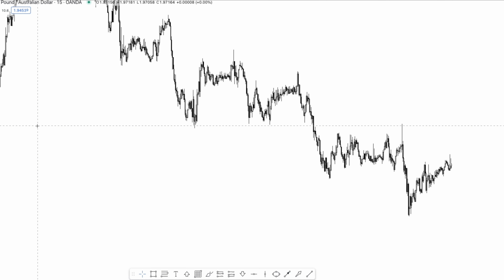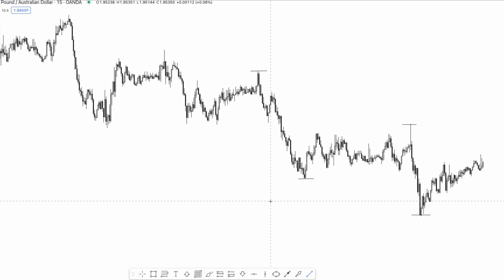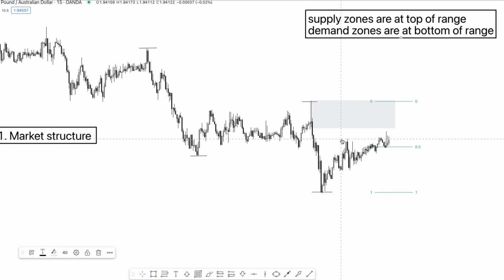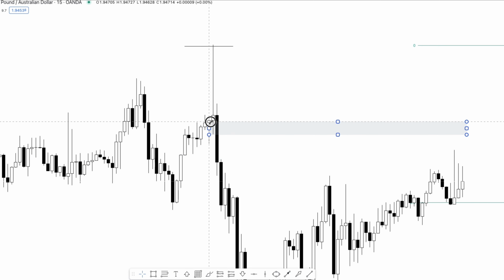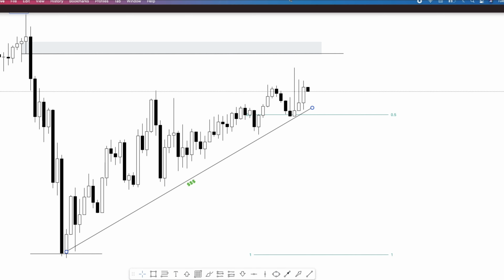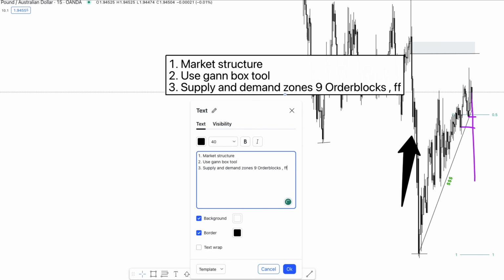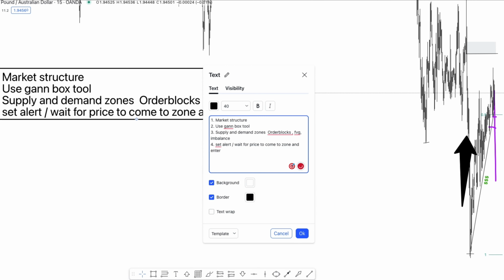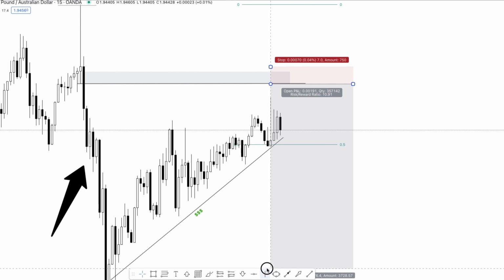POWERFUL Supply & Demand Trading Strategy | 2023